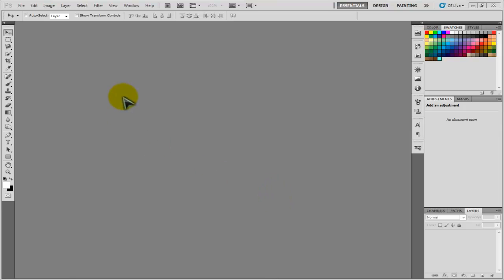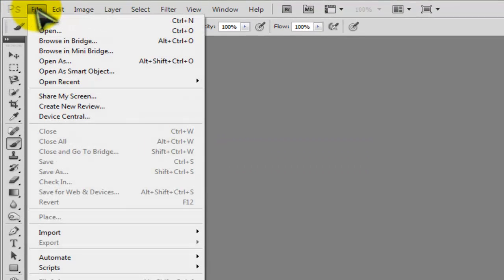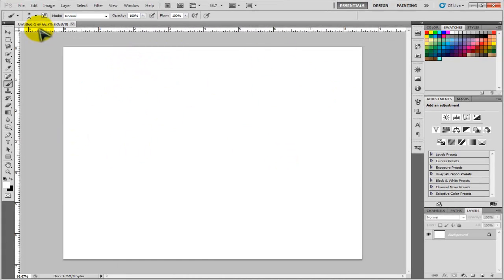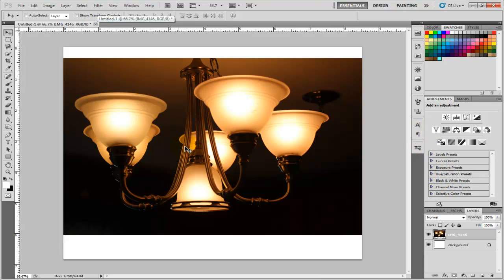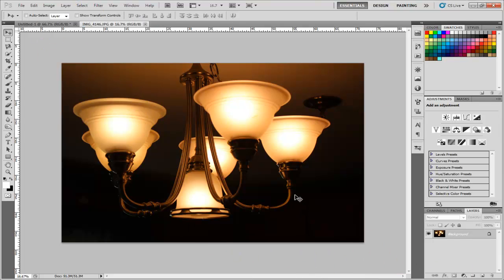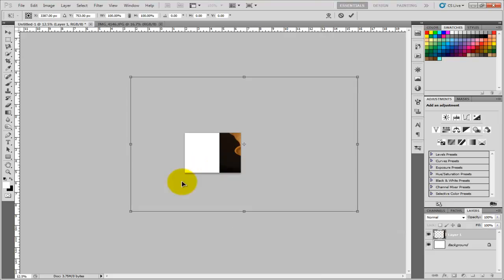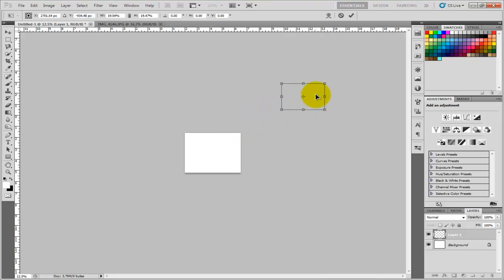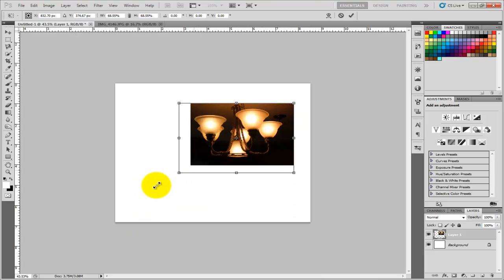Photshop CS5 Basic Beginners Tutorial 3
Photoshop CS5 Basic Tutorial Number 3. This video covers the basics of bringing photos into Photoshop and re-sizing or transforming photos in Photoshop.